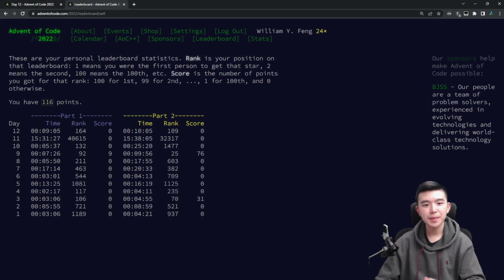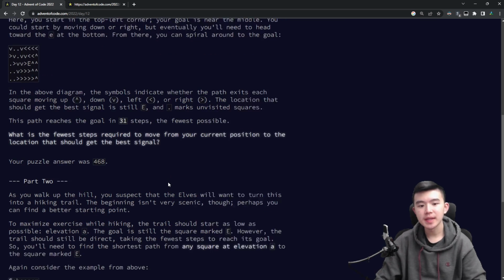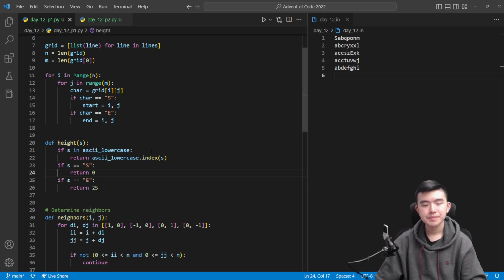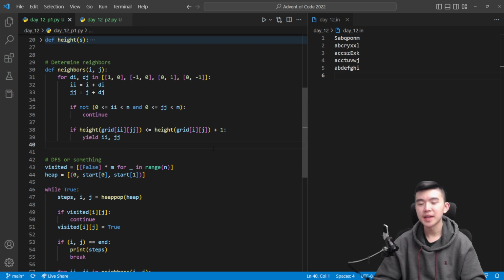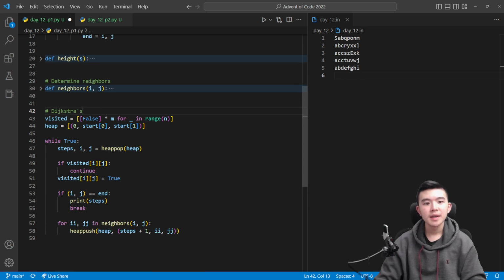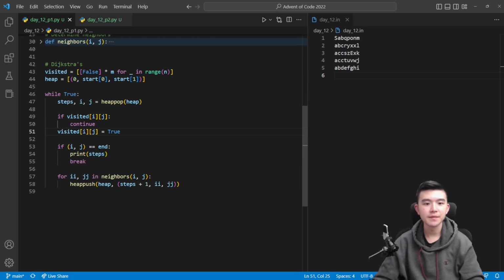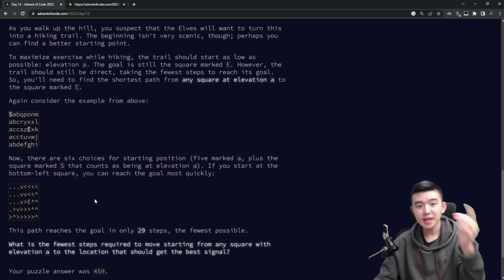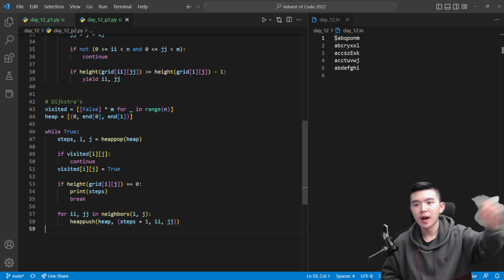Day 12/25: Hill Climbing Algorithm | Advent of Code 2022 Explanations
Private leaderboard: 905674-cb4dca25

00:00 Intro
00:38 Timelapse
00:51 Part 1 problem statement
02:21 Part 1 solution
09:41 Part 2 problem statement
10:27 Part 2 solution
12:06 Outtro